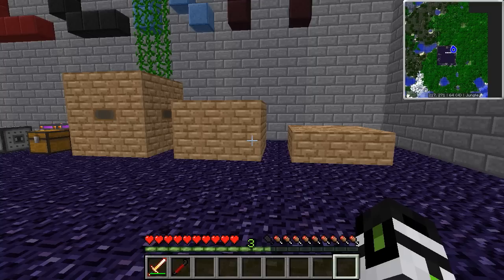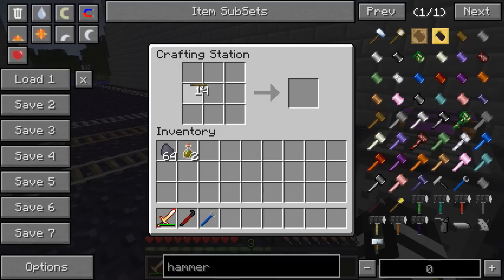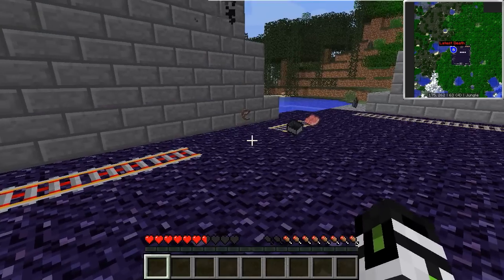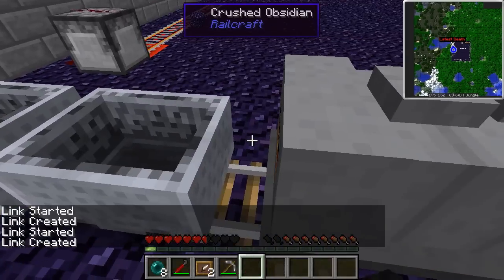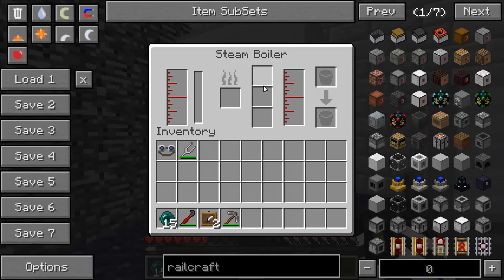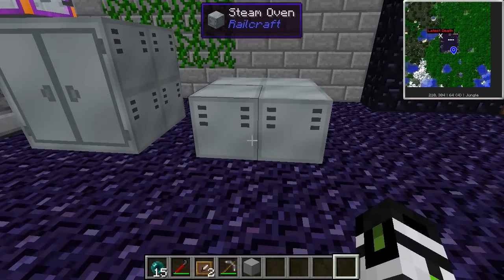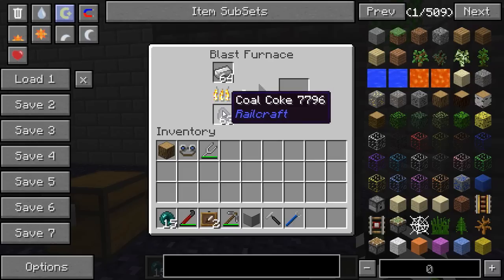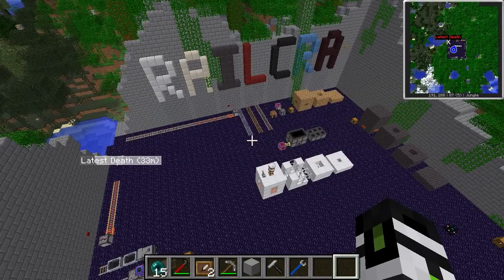How To: Railcraft 101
Are you playing a modpack, but confused because you can't craft rails anymore? Heard that it's because of a mod called Railcraft and you want to know what it's all about? Confused because crafting a machine takes multiple blocks? That's why I am here to help you! I'm here to show you, as quick as I can, a run down of some of the basic functions and machines and blocks of Railcraft. No, this doesn't cover everything but it does cover how to make your basic rails, and a little more beyond that. I also highly suggest using NEI to learn the recipes of many of these tracks, since they are not easy to remember. NEI comes with most modpacks now a days, but if you need to download it, you can get it

I hope this Railcraft tutorial covers enough that you will want to learn more about it! If you have any questions, comments or corrections, please leave them in the comments. I read and respond to 99% of them, so give me a day and I will see it!

All other sounds and music are in-game.